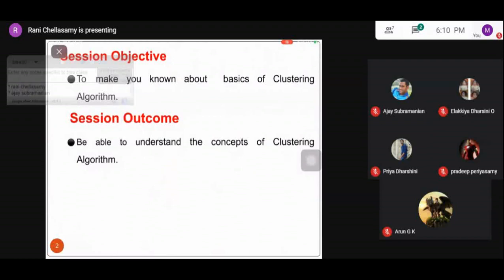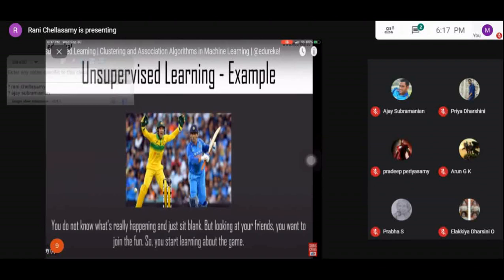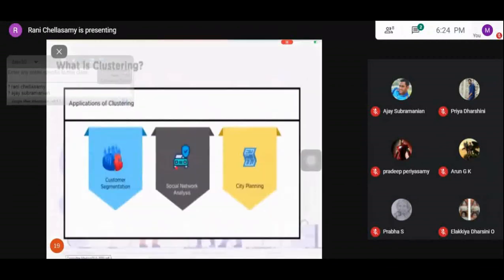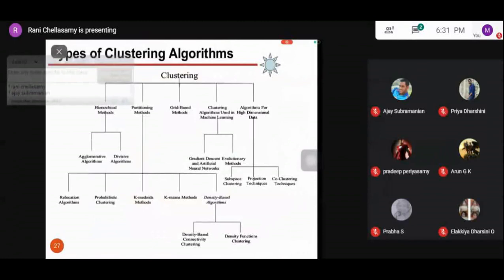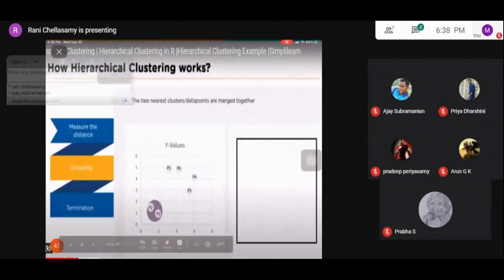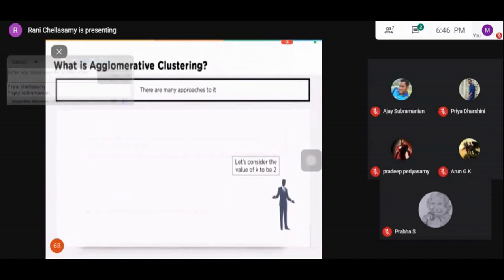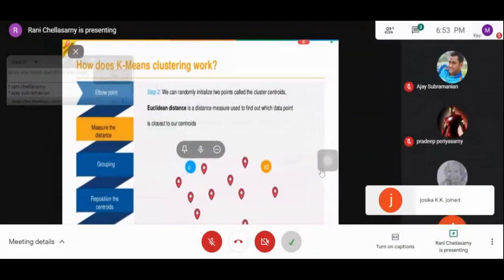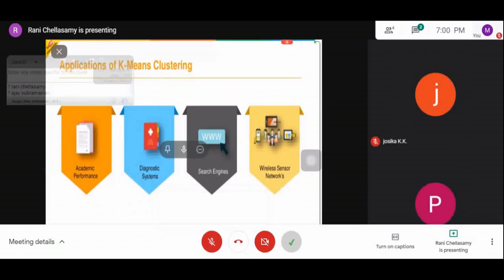Cyber Security Webinar Day-49